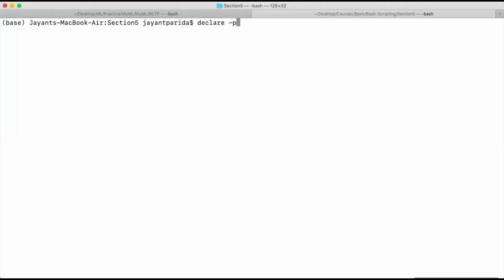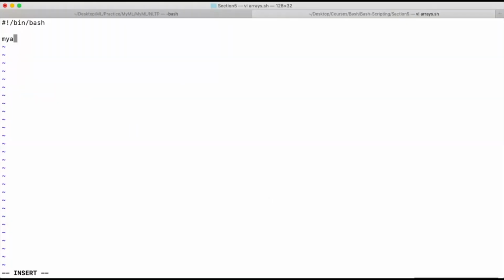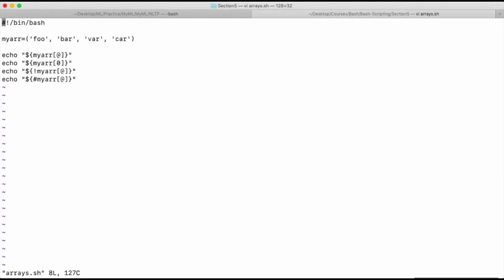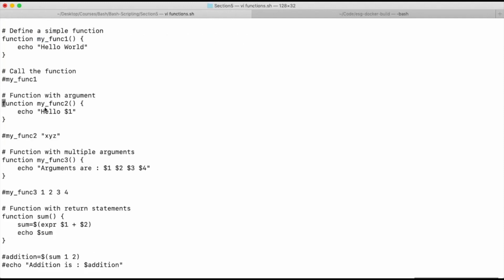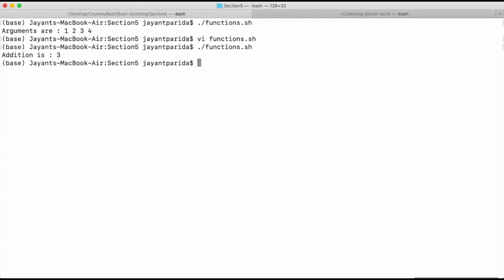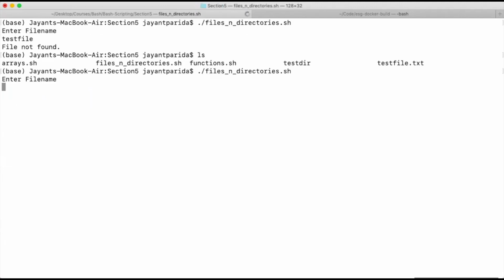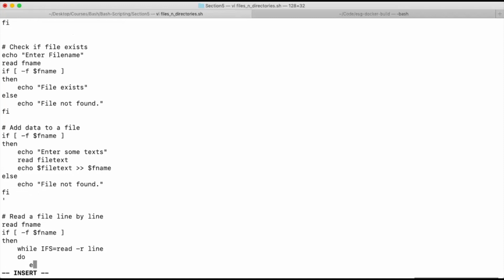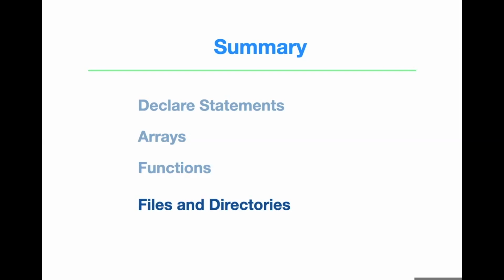Some More Scripting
Some More Scripting - More constructs from bash scripting